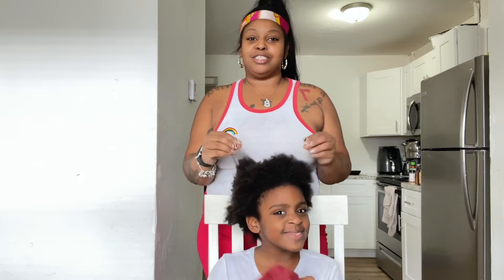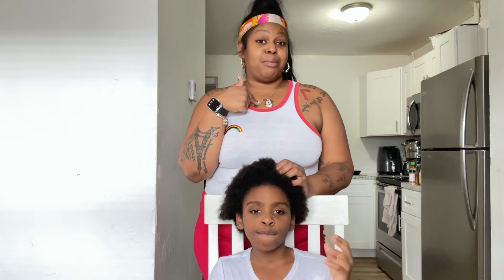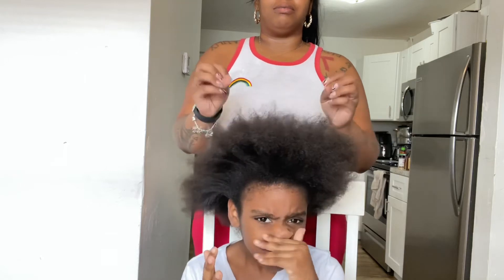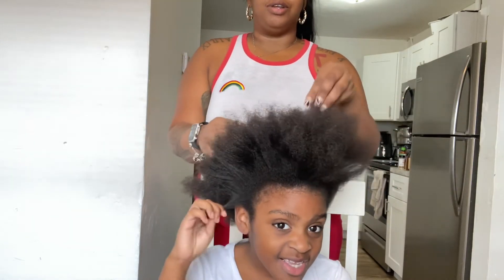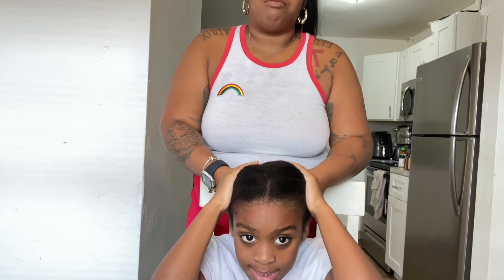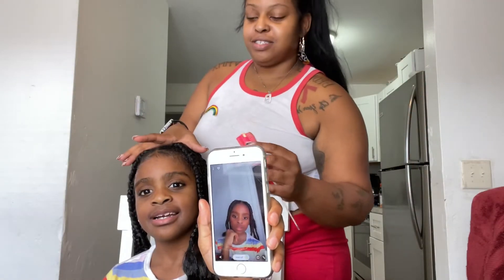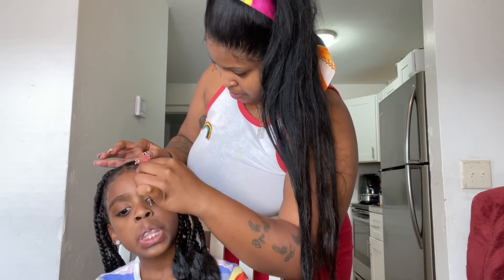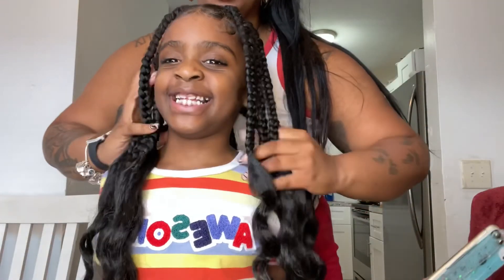Mama bee slay suga bee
First time doing knotless plaits tried them out on my baby for our family vacation